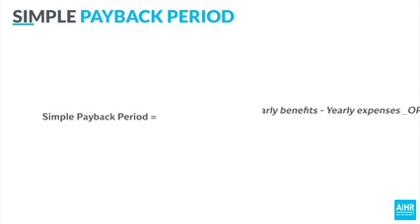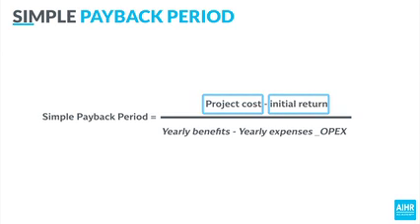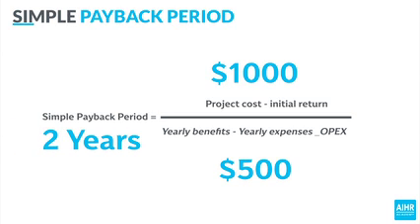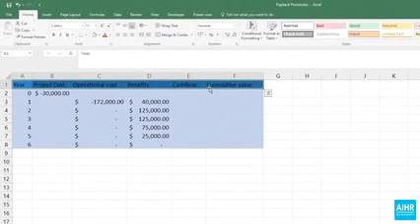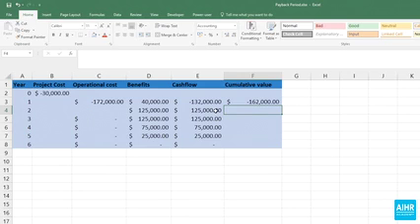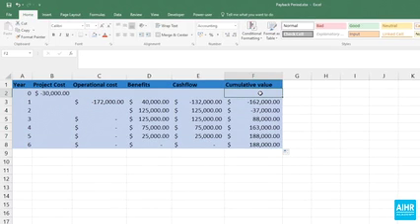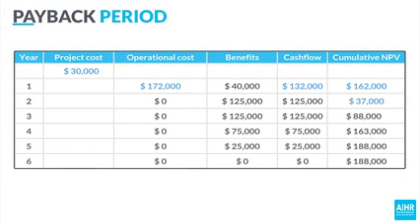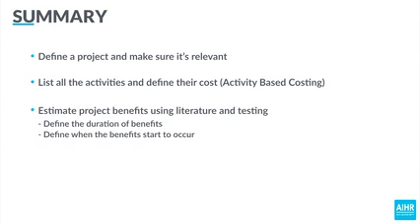HRDA Module 3 Lesson 1 – Financial HR – Part II